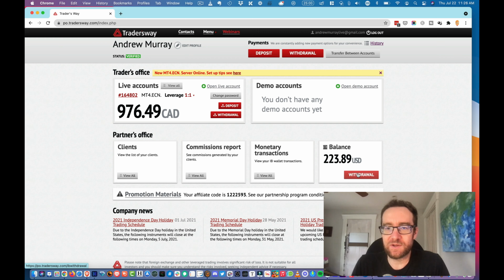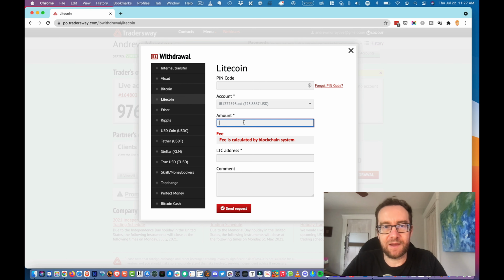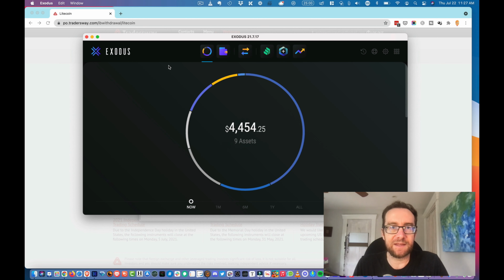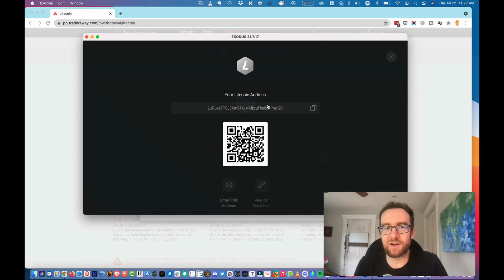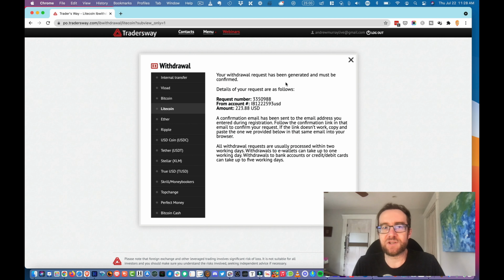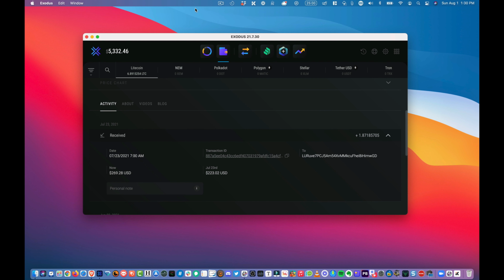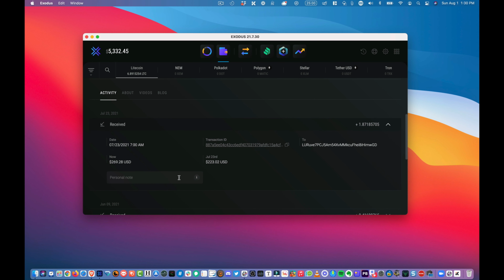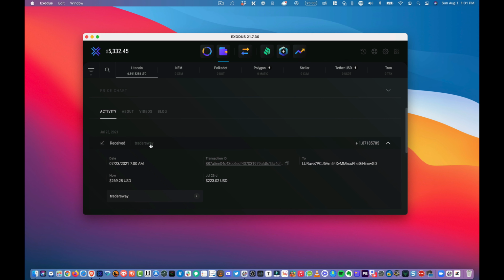Trader's Way Review: Is Trader's Way a Reputable FX Broker? How To Withdraw from Trader's Way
Trader's Way is a reputable FOREX broker. When dealing with FOREX brokers, it's always important to know which ones to trust. I have been using Trader's Way  Review for the past few years and I have always had a great experience with them.

Support is quick to answer, and they give good, clear answers.

And most importantly, they have quick withdrawals.

In this video, I show a live withdrawal from my Tradersway account to Litecoin via my Exodus Wallet - and then the entire withdraw took less than 24 hours.

Tradersway Vs Hugosway:

Overall, I've been very happy with Tradersway and rate them higher than Hugosway and other FX brokers.

Open your Tradersway account and get a bonus when you make your first deposit

I have most of my Forex investments now in cryptocurrency because crypto is easier to predict and win at (IMHO.)

If you want to learn how to trade crypto for free,

I’m open to collabs, partnerships, and promoting products and SAAS builds.

I do not recommend anything I do not use personally.